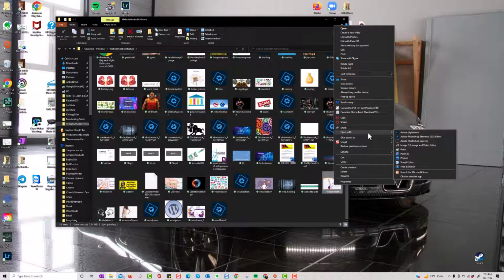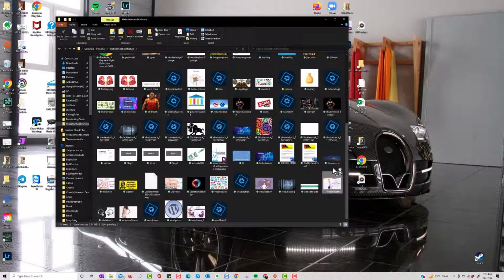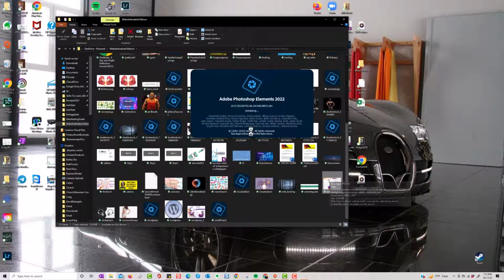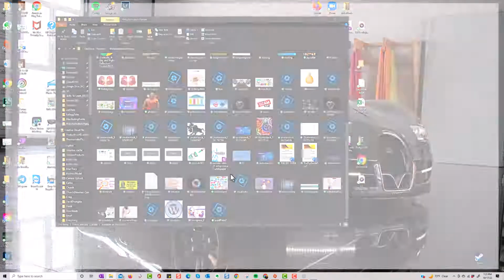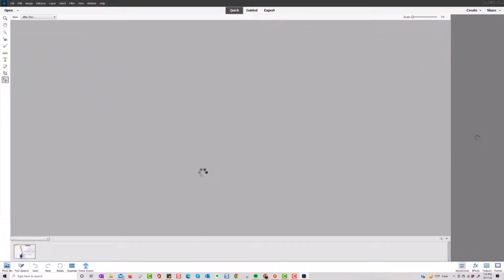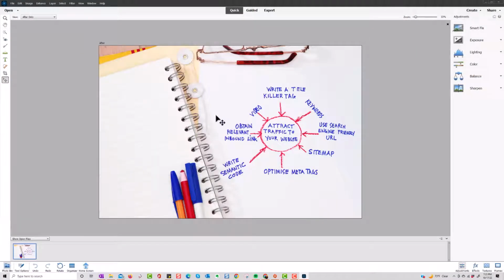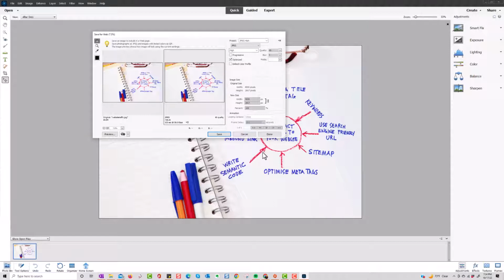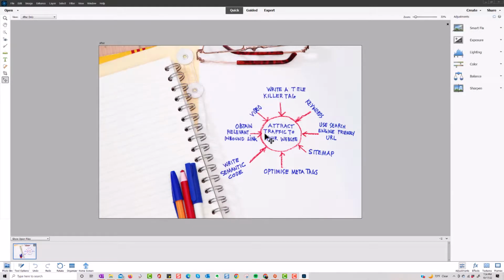Image Optimization with PhotoShop Elements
Need to increase your page load speed to get more website traffic? See the new way of doing this with Adobe Photoshop elements. Thanks be to God.